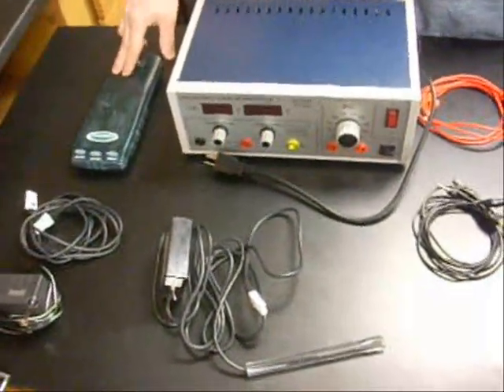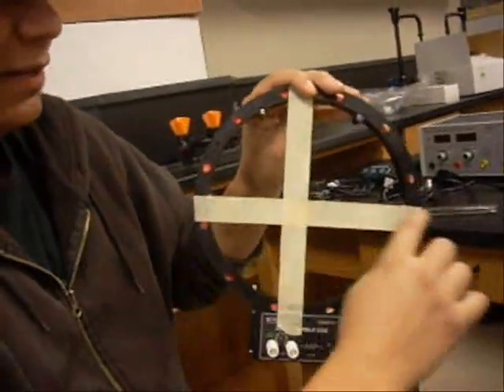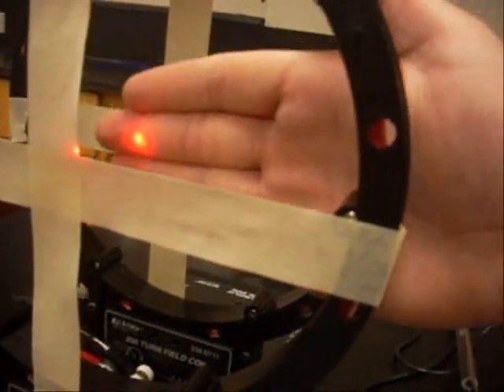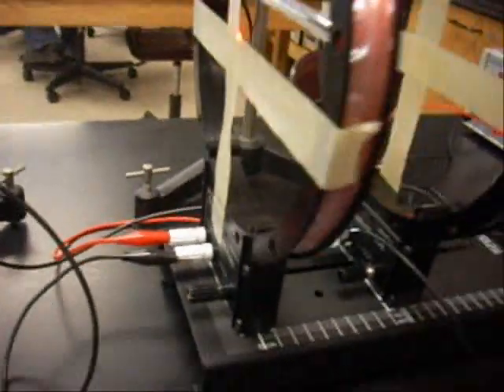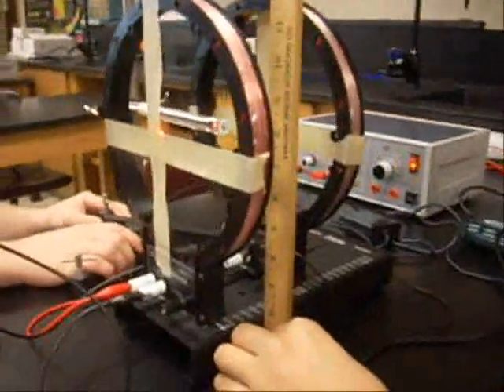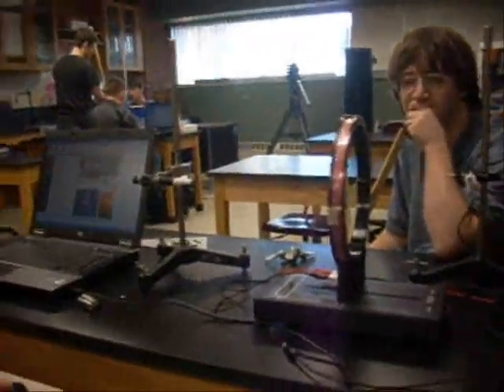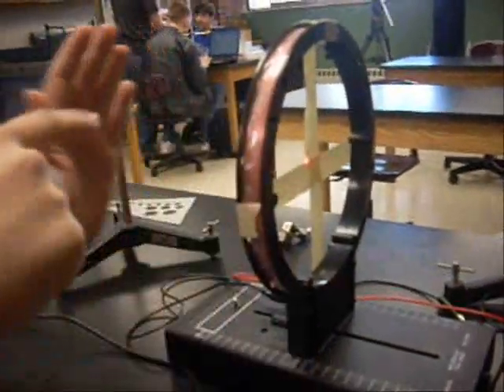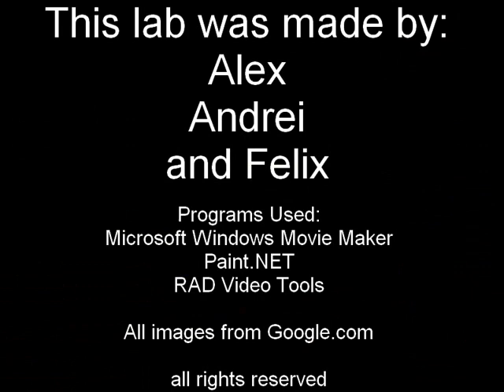Physics 112 Helmholtz Coil Lab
READ THE ENTIRE DESCRIPTION!
Come join us as we perform and guide you through the Helmholtz Coil Lab!

This video goes through the whole lab step by step and shows you how to observe and analyze the magnetic fields produced by both single and double Helmholtz Coil configurations.

BE SURE TO ONLY USE LESS THAN 2 AMPS!

In this lab you must:
Graph the magnetic field for each of the 3 double coil configurations
Graph the magnetic field for the single coil configuration
as well as the formula given in the video, calculate and compare the theoretical values of the magnetic field to those observed.